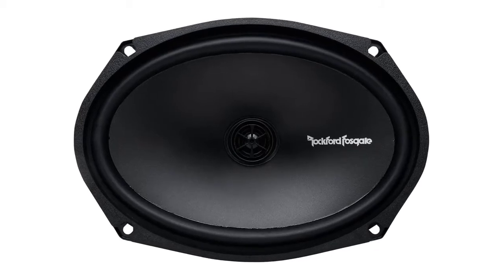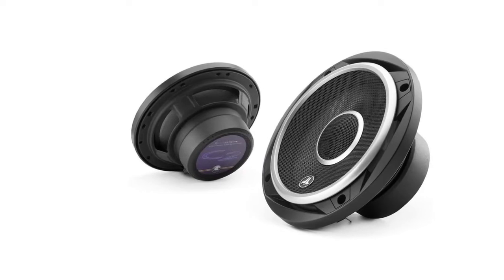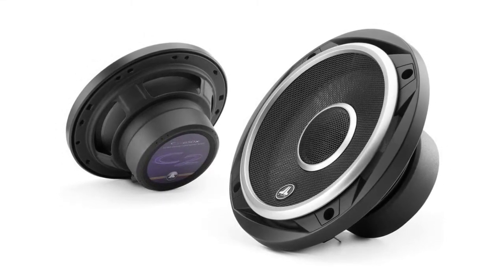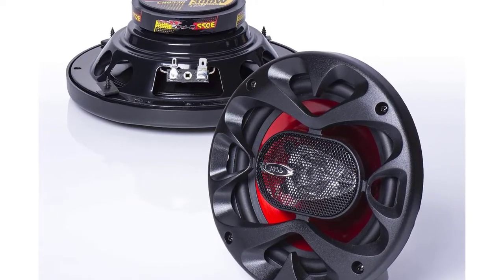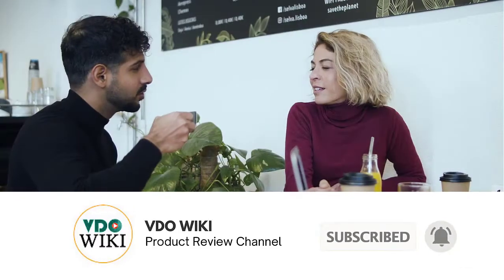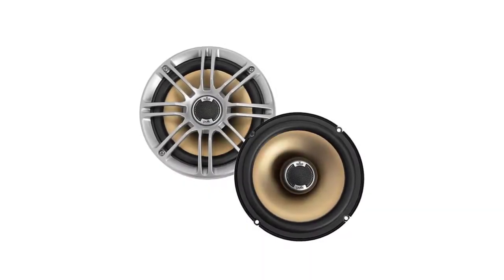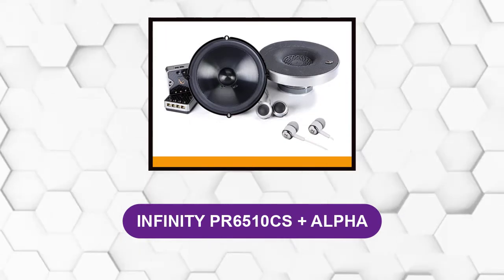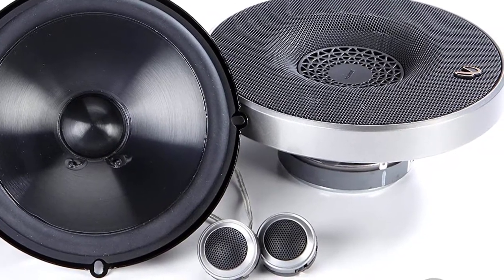Best Coaxial Car Speakers Reviews 2024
Best Coaxial Car Speakers 2024

►Purchase Link ✅

Jump to the Section:
00:00 Introduction.
00:23  JL AUDIO B002PJ7FVG Reviews.
01:21  JBL GTO629 Reviews.
02:26  BOSS AUDIO SYSTEMS CH6530 Reviews.
03:40  ROCKFORD FOSGATE ‎R169X2 Reviews.
04:49  POLK AUDIO DB651 Reviews.
05:39  INFINITY PR6510CS + ALPHA Reviews.